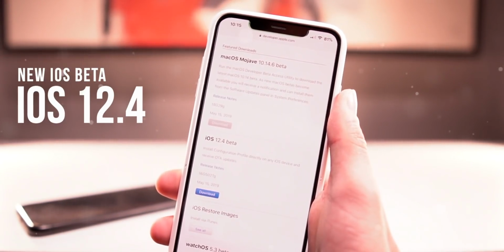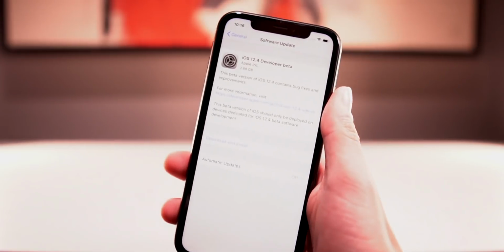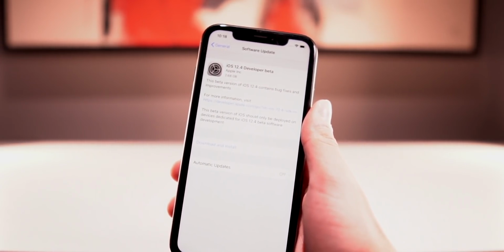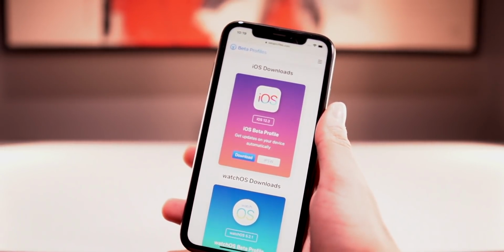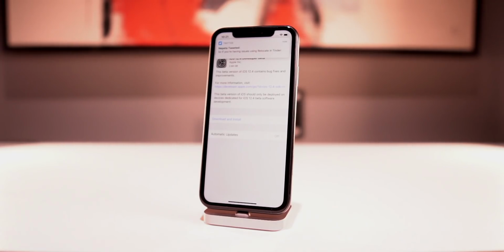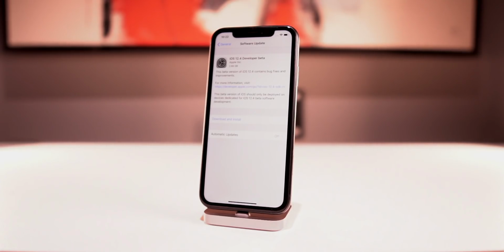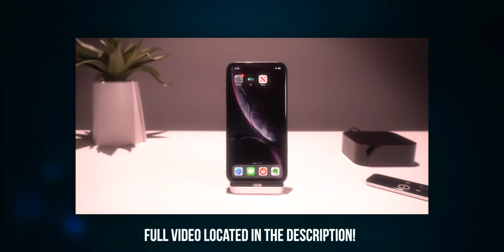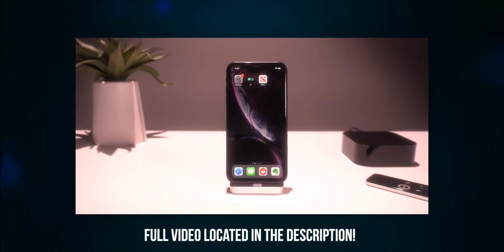iOS 12.4 Jailbreak Update: iOS 13 WWDC 2019 & iOS 12.3 Jailbreak NEWS!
iOS 12 Jailbreak iOS 12.4 Update! iOS 13 Beta + WWDC 2019 is only a few weeks away! So what’s with this new iOS 12.4 beta?! iOS 12.2 Jailbreak & iOS 12.3 Jailbreak status checker pages

---  ---  ---  --- --- --- More Jailbreak Stuff ---  ---  ---  ---  ---  ---

---  ---  ---  --- --- — New iOS Features ---  ---  ---  ---  ---  —

---  ---  ---  --- --- --- Chimera Tweaks Series ---  ---  ---  --- --- ---